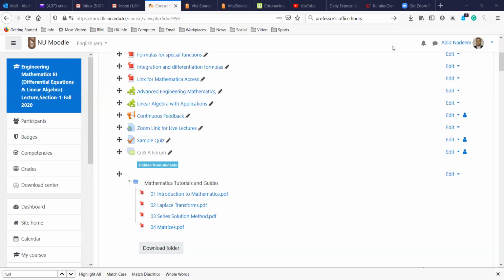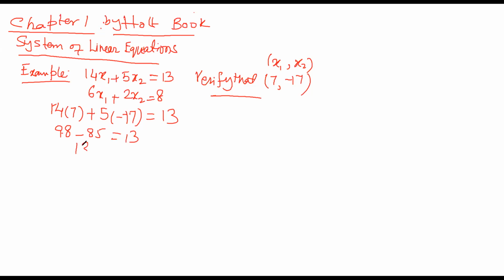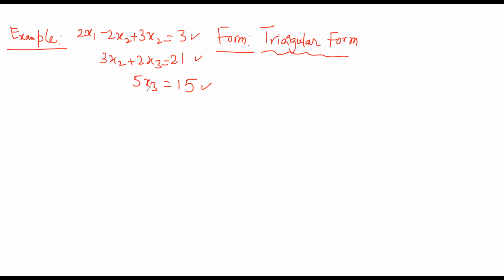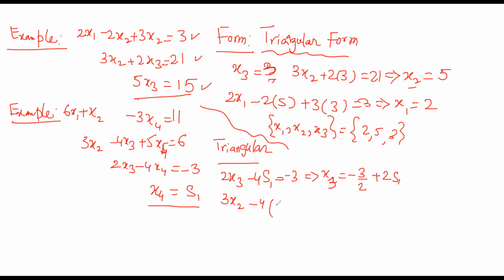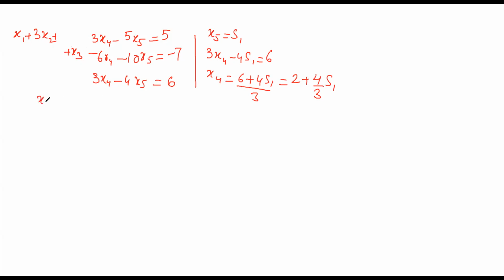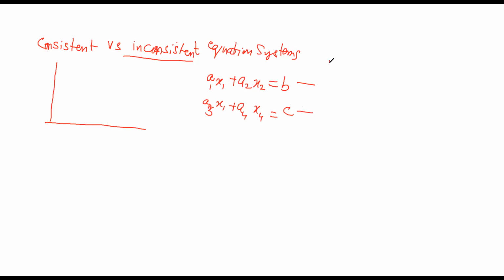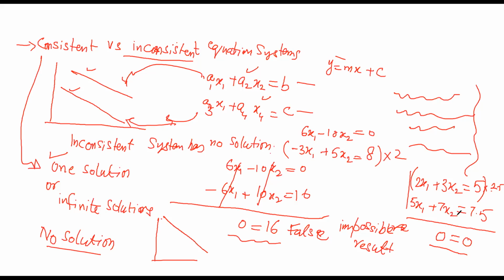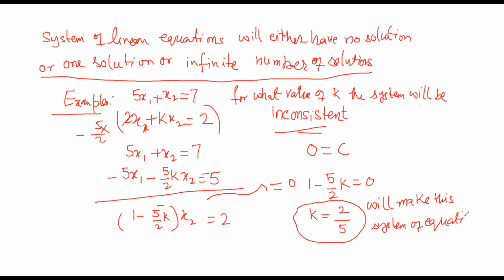Lecture 2020 10 19 System of Linear Equations